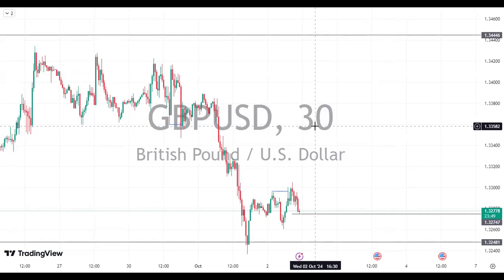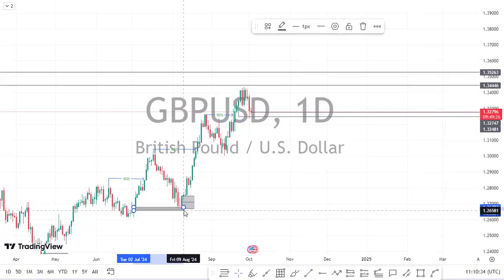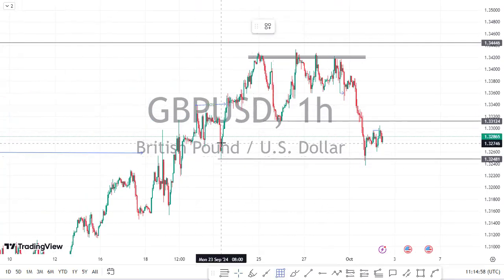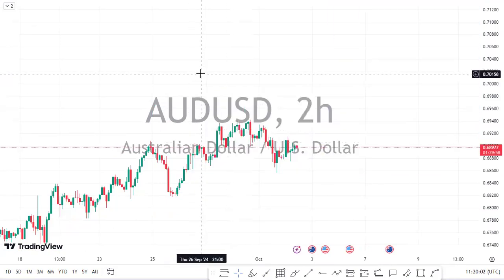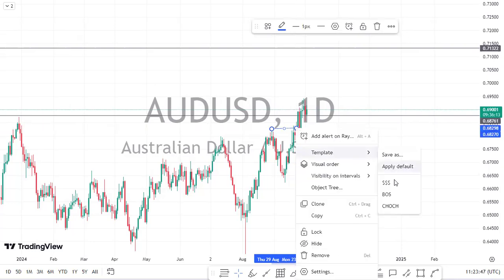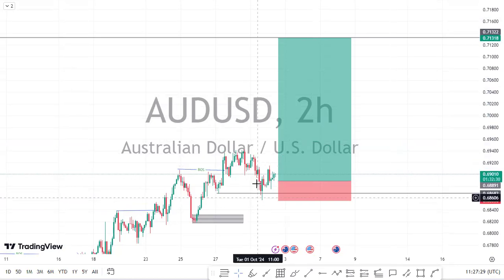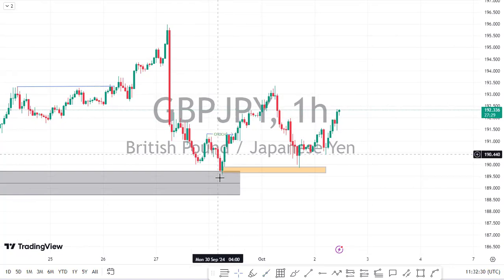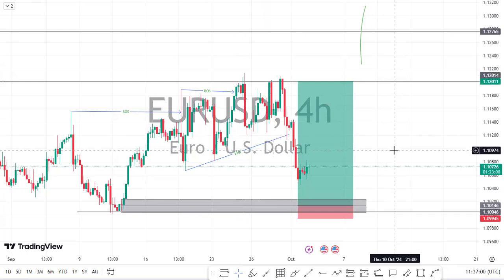FOREX TRADING LIVE SESSION 2ND OCT 24. WITH VALDEK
BUY TARDE ON GBPUSD, AUDUSD, GBPJPY, NZDUSD, EURUSD